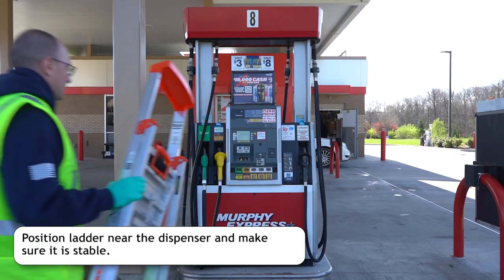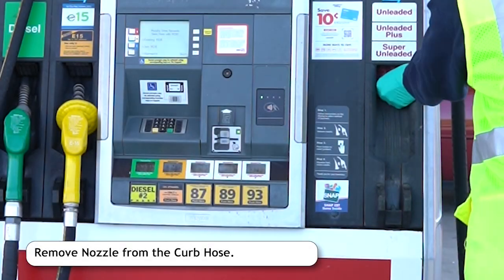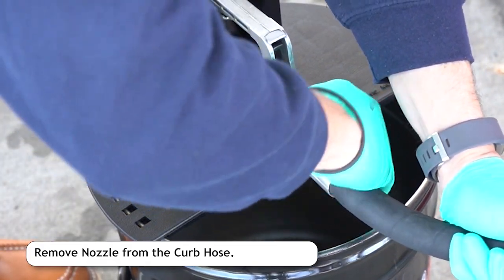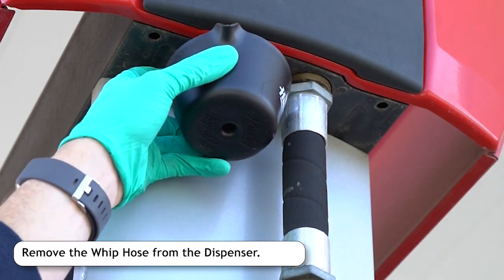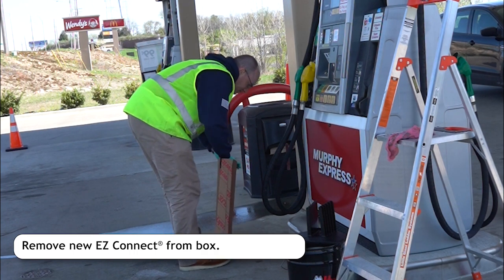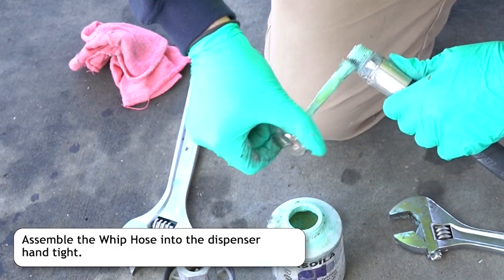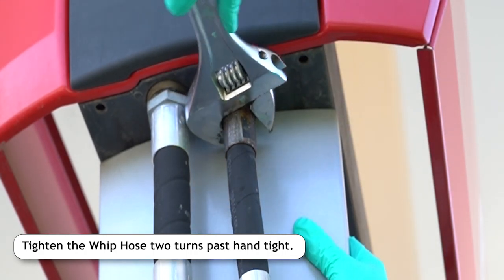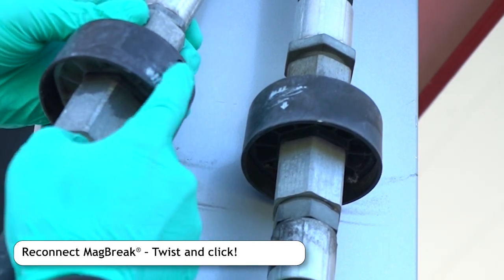How to Install Husky Corporation EZ Connect Hanging Hardware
This video shows how to install Husky Corporation's EZ Connect; the turnkey, fully pre-assembled, and pre-tested hanging hardware solution. convenience gasstation petroleumindustry @HuskyCorp